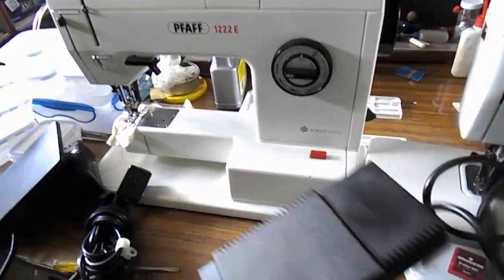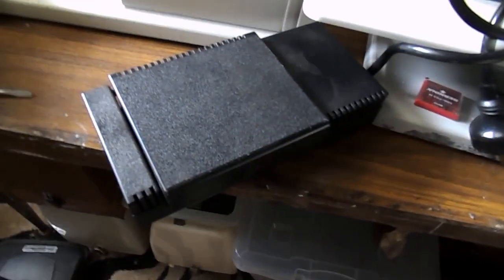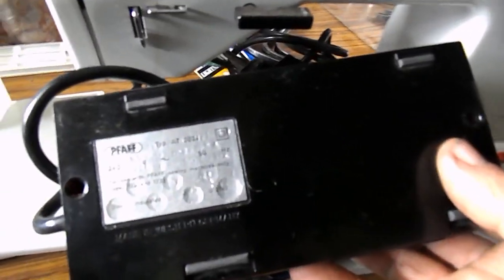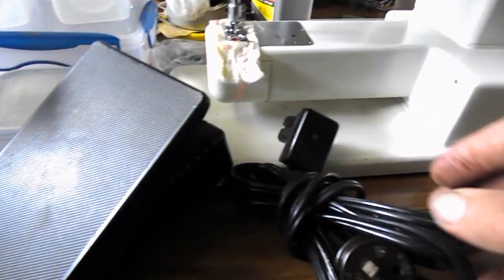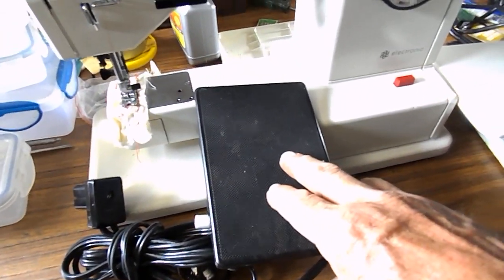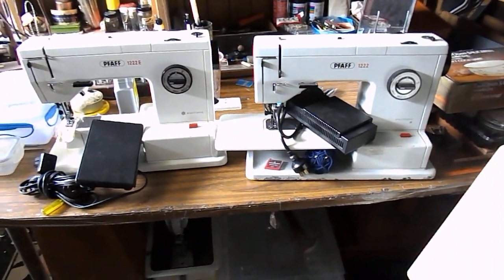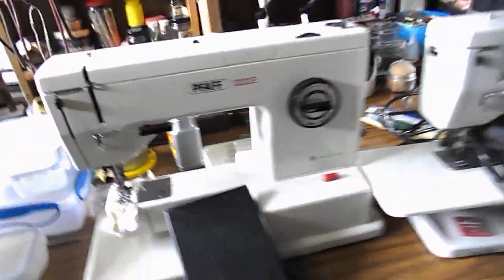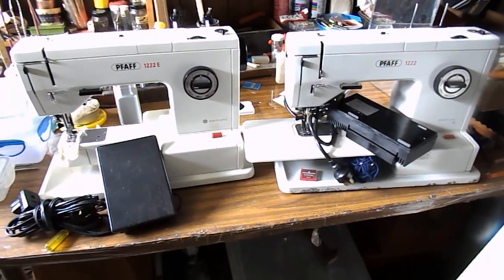Pfaff 1222 'V' 1222E pedal.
This has been a question going around for  quite a while. Myself not being  Electronic or Electrical trained it would be  wrong for me to make an assessment. So this is a  clip of the visual and  labeling differences  of both pedals. The Pfaff 1222  verses the Pfaff 1222E. I am wondering if there is a difference in the electronic current or Not  between the two  machines?  One stated being double insulted and has a three point plug, the 1222E  has no mention of insulation and is only two  point plug.  WE welcome any advice on this topic. The  1222E  is for 110 and 240 volt, maybe the  1222E has a more sophisticated electrical circuit  and has its own voltage converter? Who knows ?  WE would welcome any information.  TYIA